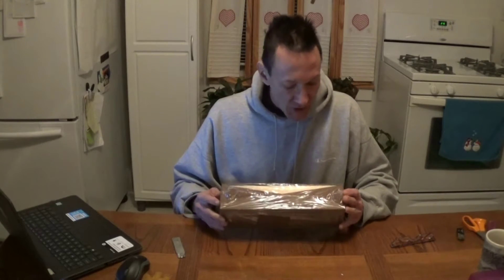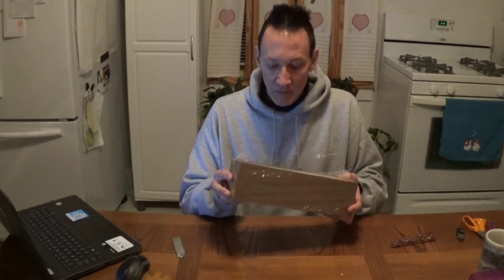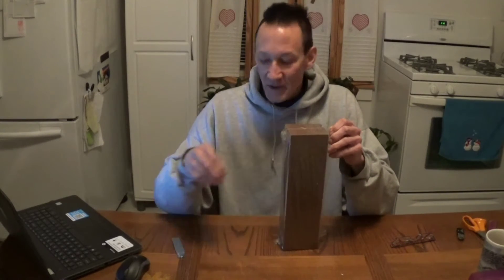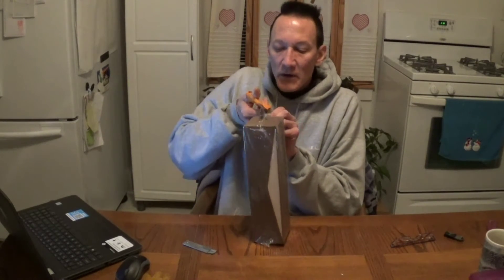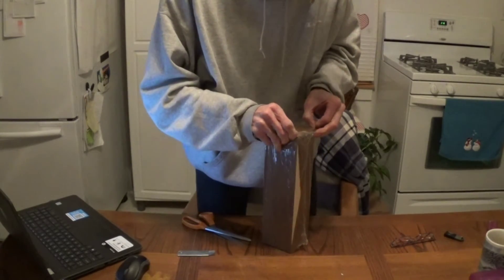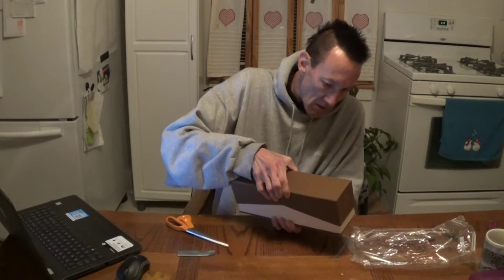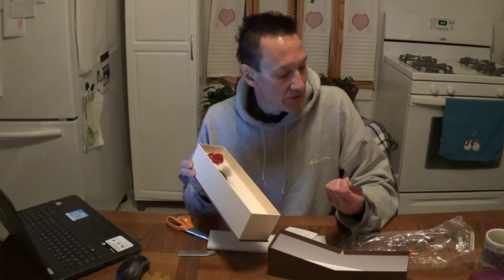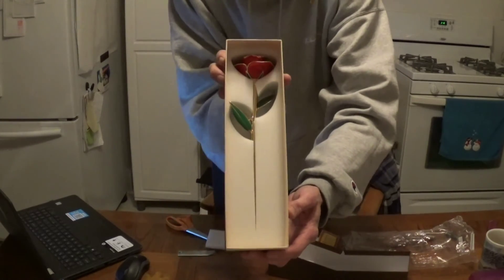Unboxing A 24K Gold Plated Rose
Unboxing a 24K Gold Plated Rose from 7k.  This is a very unique gift
that was limited and purchased from 7k.

This rose is an authentic genuine rose preserved in lacquer and hand crafted in 24K Gold.

The certificate that accompanied it read:
Gold Dipped Roses are natural roses trimmed in 24k Gold
approximately 10"-12" long with 2 green natural leaves on the
stem and also trimmed in 24k Gold.  Each rose goes through
65 steps process before completion.   These make a timeless
gift for girlfriend and boyfriend or fiance' to memorialize a life achieving
moment such as a wedding day, a graduation, anniversary of meeting

The nice part about purchasing from 7k is that they will allow you to sell purchases back to them.  This is something that the majority of companies will not allow.

for more information and to download a free copy of the "Everyday Persons Guide to Gold And Silver"